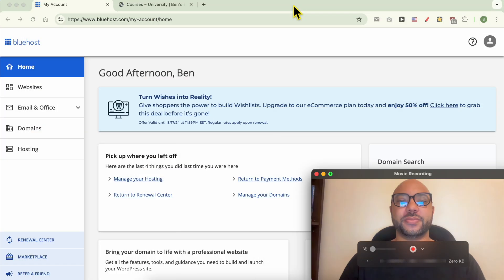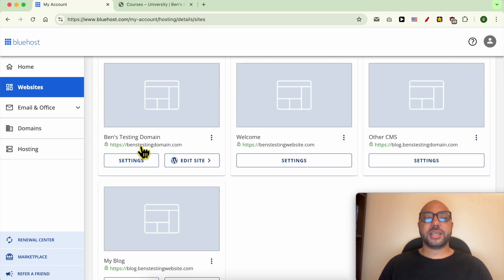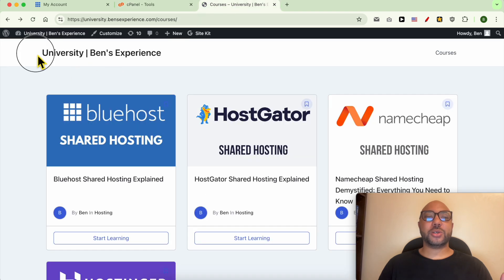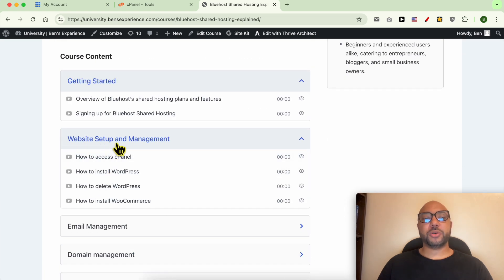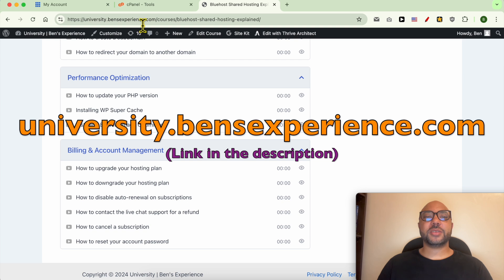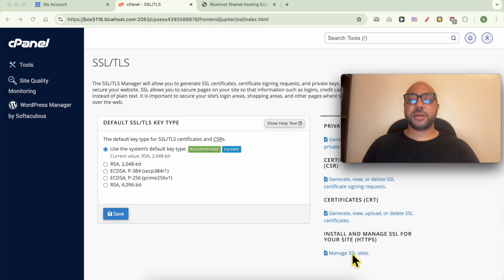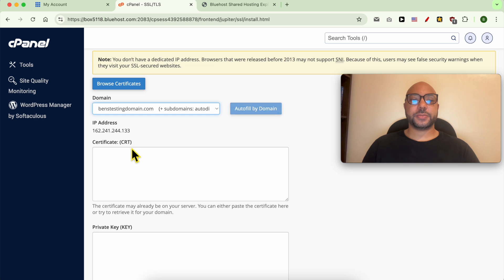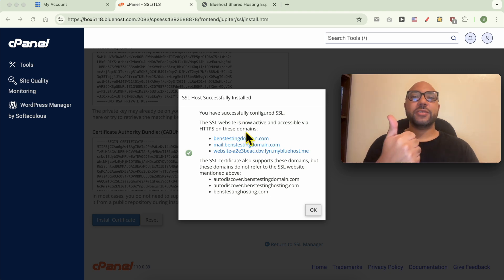How to Add SSL in Bluehost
Learn how to add SSL in Bluehost with this step-by-step guide! In this video, I show you exactly how to install SSL in Bluehost, ensuring your website is secure. Adding SSL in Bluehost is crucial for protecting your data and providing a safe experience for your visitors. Watch the full tutorial to see how easy it is to add SSL in Bluehost and secure your site in just a few clicks.